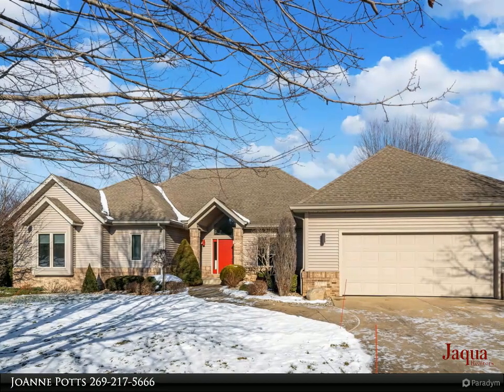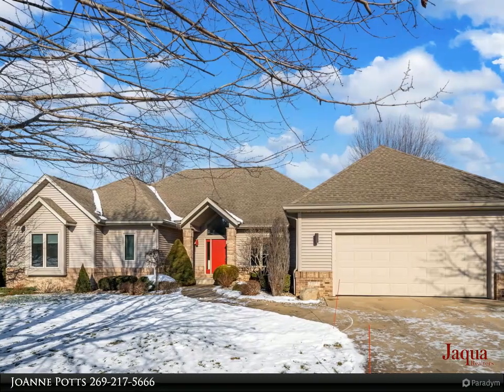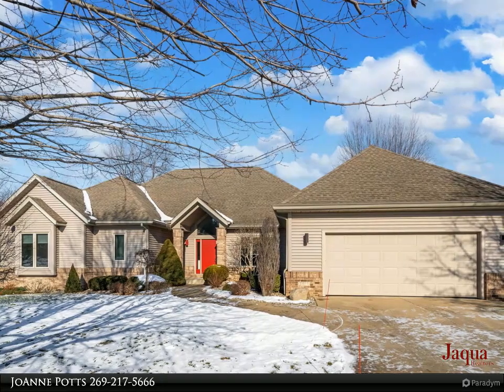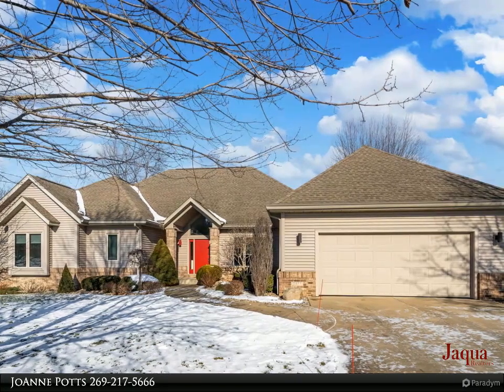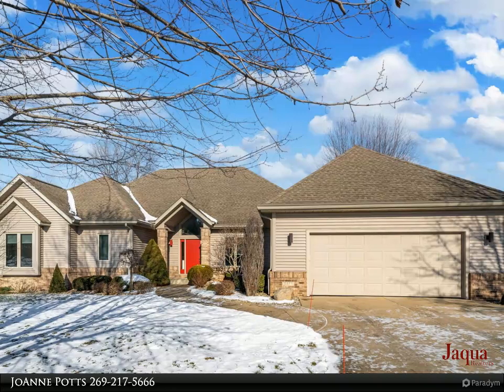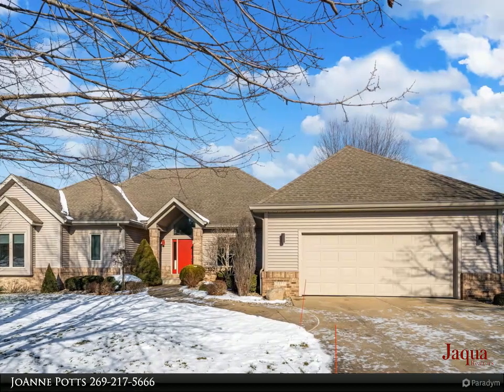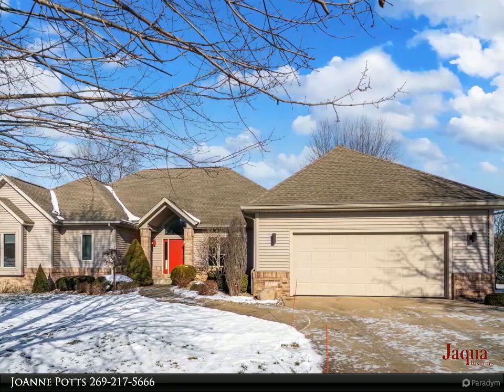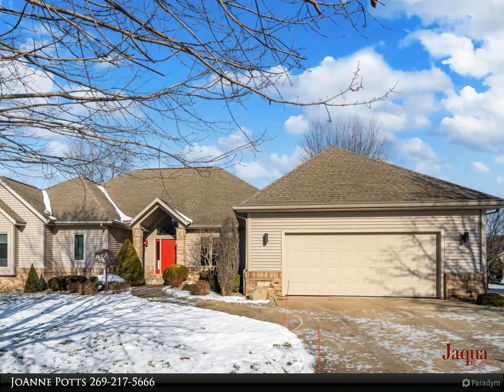5454 Sweet Briar Drive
This 2-bedroom 2 bath home features, open living space. Upon entering this ranch style beauty, you will find on the right a large coat closet, and to the left, you will find the first of two sizeable living areas. This is perfect for a music room, formal living space, formal dining room, or home office. The kitchen features ample counter and cabinet space and double windows above the sink for a great nature view. Access to the sought-after main floor laundry with its additional storage cabinetsis located directly off the kitchen and provides access to the two-car garage. The dining space is located adjacent to the kitchen and opens to the second good sized family room, with its vaulted ceilings, gas burning fireplace, and dual skylights you'll bath in the abundance of natural light. Access to the spectacular covered porch is located off the dining space, with its 180-degree views you won't want to come inside.

2 full bath

JoAnne Potts
Jaqua Realtors